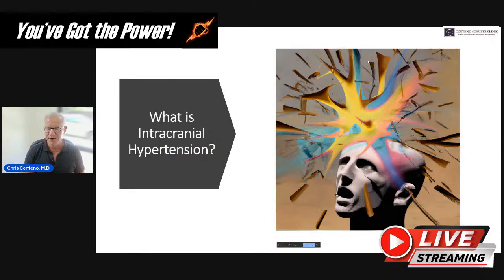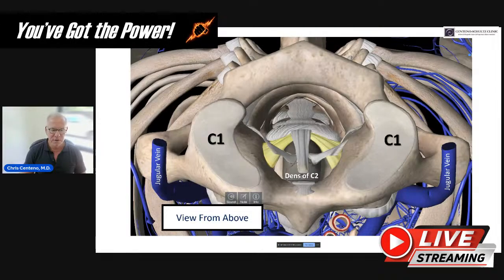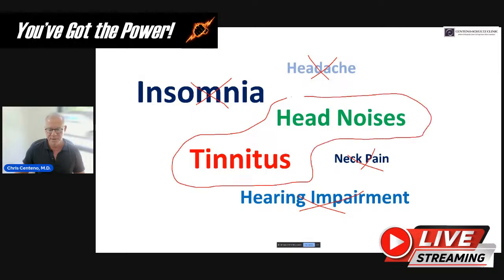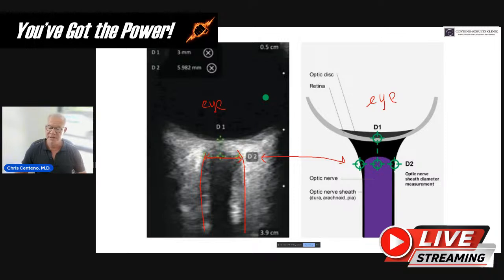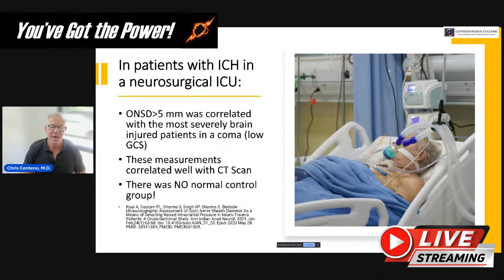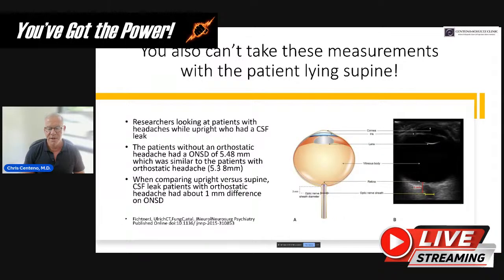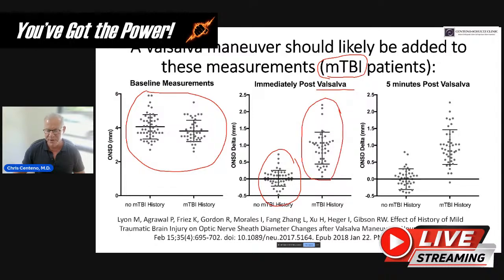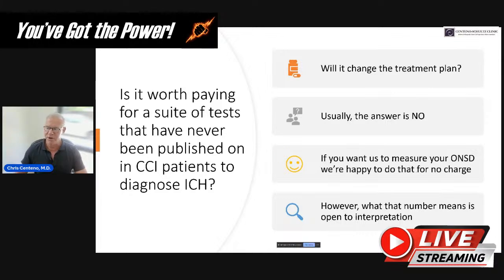What’s the Deal with Optic Nerve Ultrasound and Intracranial Hypertension?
Dr. Centeno discusses using ultrasound to diagnose intracranial hypertension. Is this helpful in CCI patients, and does it change the treatment plan?

Centeno-Schultz Clinic
403 Summit Blvd Suite 201
Broomfield, CO 80021